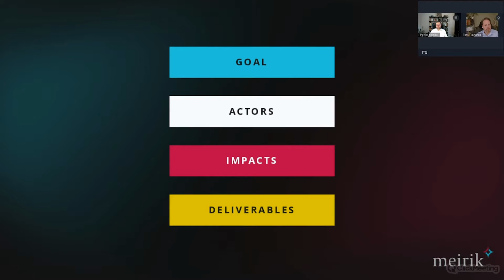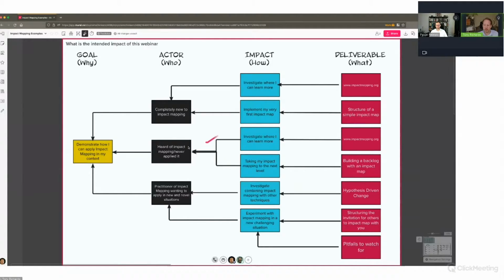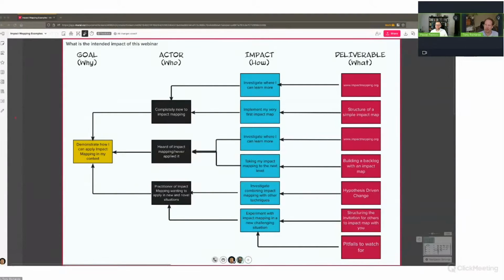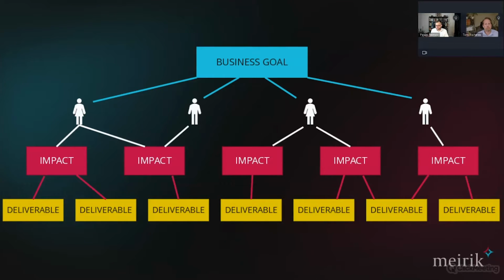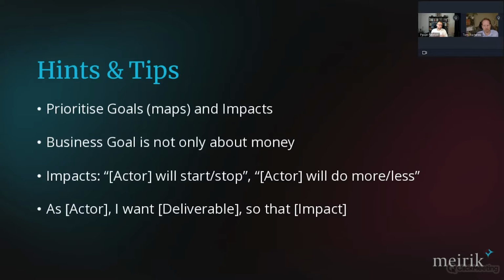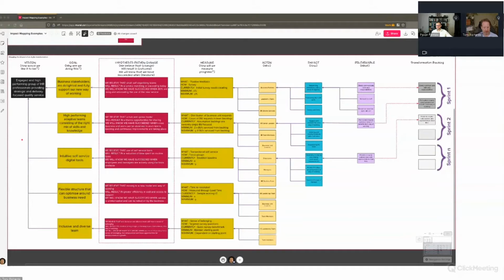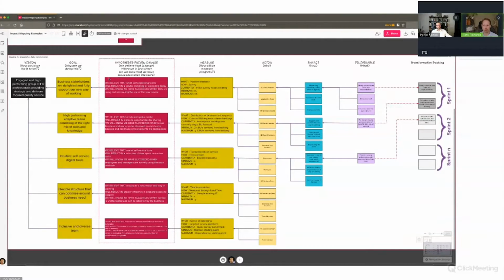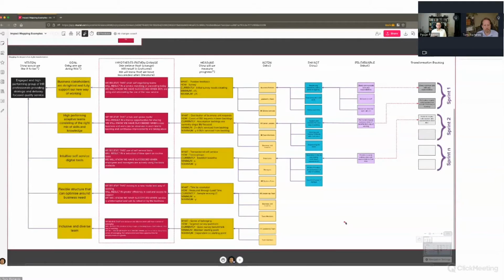Impact Mapping in Practice - Agile Encounters Webinar #3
Maximum impact, minimum effort? 🤔

Paweł Feliński & Tony Richards are meeting again, this time to talk about Impact Mapping - often underestimated, but very powerful technique.

Impact Mapping allows linking users, businesses, and technology together. It helps manage stakeholders and motivate developers by clarifying why and what is delivered. 💫

If you are curious about how to achieve the maximum impact, join Tony & Paweł to explore real-life challenges and case studies!

Speaker:

Paweł Feliński is a management consultant in strategy execution and new product development. Recently, he has been involved in business transformations with Agile in the energy industry. Paweł brings a pragmatic and method-agnostic approach to problem-solving.